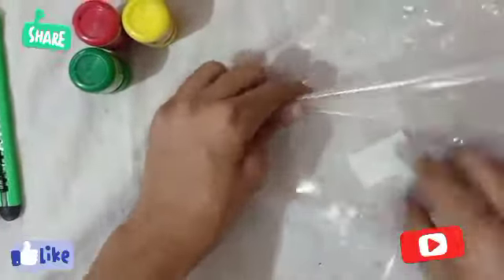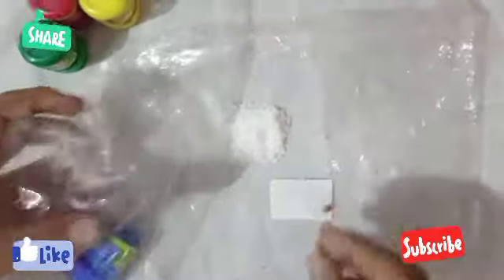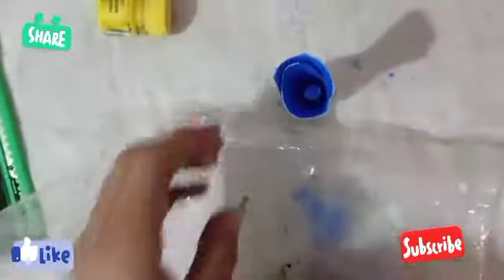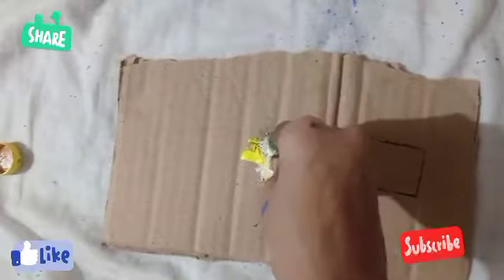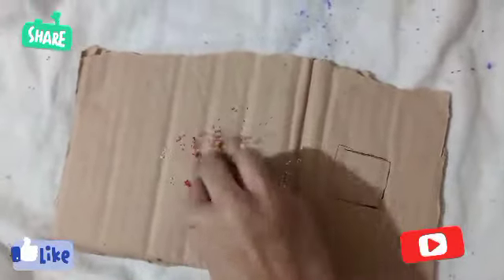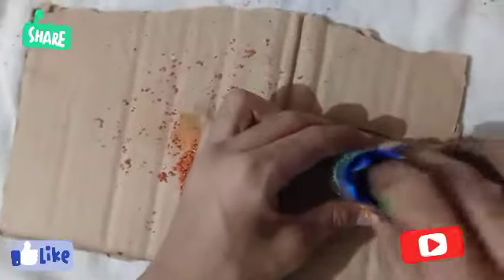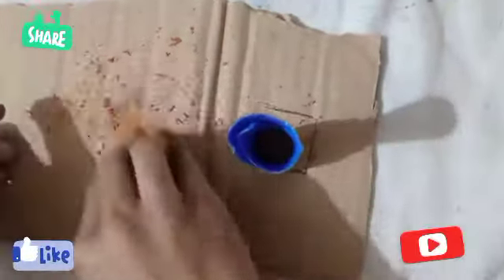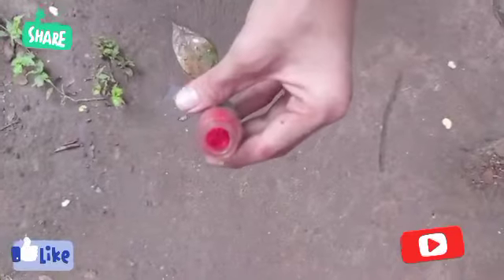sand bottles are making malayalm